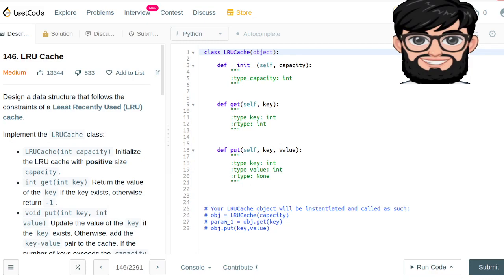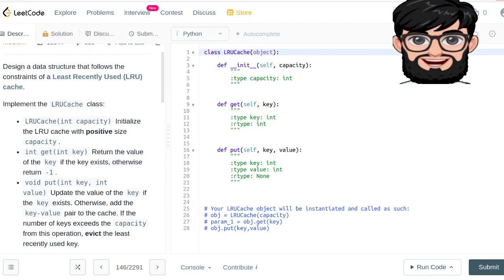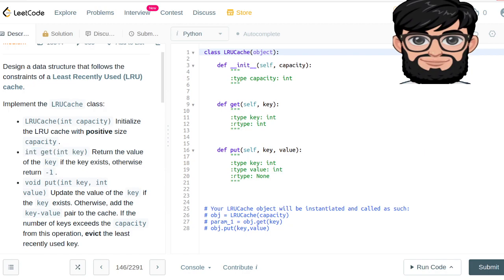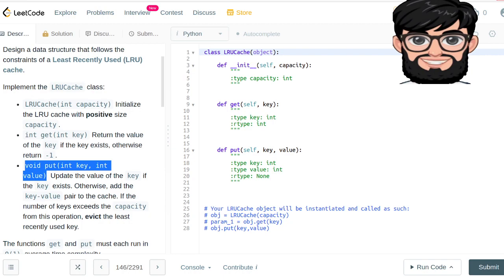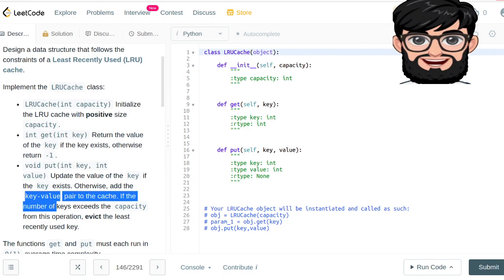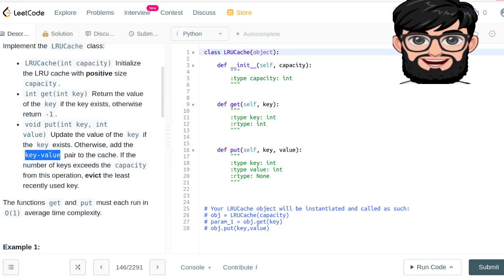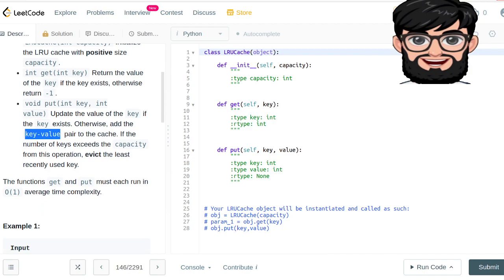Leetcode Question 146 "LRU Cache" in Python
Design a data structure that follows the constraints of a Least Recently Used (LRU) cache.

Implement the LRUCache class:

LRUCache(int capacity) Initialize the LRU cache with positive size capacity.
int get(int key) Return the value of the key if the key exists, otherwise return -1.
void put(int key, int value) Update the value of the key if the key exists. Otherwise, add the key-value pair to the cache. If the number of keys exceeds the capacity from this operation, evict the least recently used key.
The functions get and put must each run in O(1) average time complexity.

Explanation
LRUCache lRUCache = new LRUCache(2);
lRUCache.put(1, 1); // cache is {1=1}
lRUCache.put(2, 2); // cache is {1=1, 2=2}
lRUCache.get(1);    // return 1
lRUCache.put(3, 3); // LRU key was 2, evicts key 2, cache is {1=1, 3=3}
lRUCache.get(2);    // returns -1 (not found)
lRUCache.put(4, 4); // LRU key was 1, evicts key 1, cache is {4=4, 3=3}
lRUCache.get(1);    // return -1 (not found)
lRUCache.get(3);    // return 3
lRUCache.get(4);    // return 4